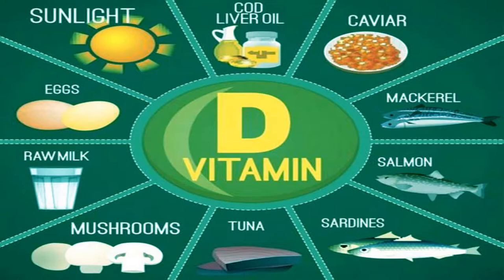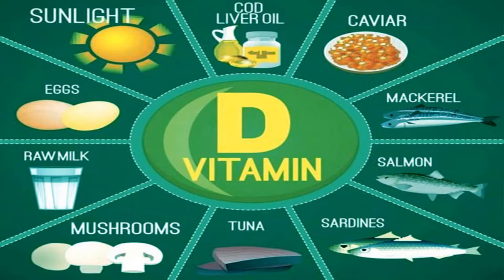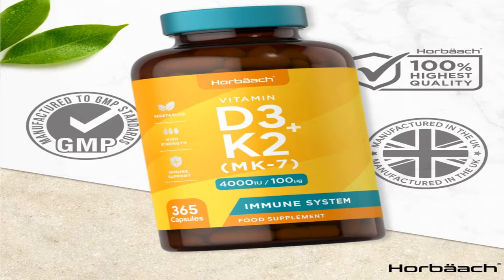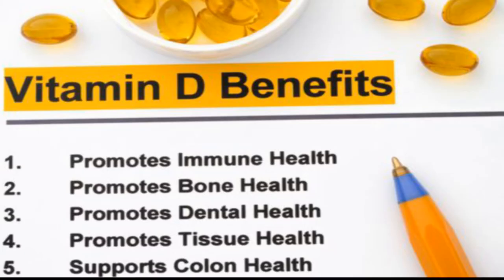vitamin D3 and K2 why do you need both ????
vitamin d3 and  k2 is needed for enzymes that put calcium from the blood into the bones
UK AND WORDWIDE SHIPPING

Medical research is essential to the development of new drugs and treatments. It is also essential to the understanding of how diseases work and the development of new ways to prevent and treat them.

all my videos on Drugs,Antibiotics , Medicine and general health are from the world leaders in health care , i get the data from the below World Governing Bodies below not from google we need the FACTS not a google search
Drugs are developed through a process of research and development, which typically involves testing new drugs on humans or animals. This process can take many years, and the success of a drug can depend on many factors, including the quality of the research that has been done.
Drug research can take many different forms, from investigating the effects of new drugs on cells in a laboratory dish to trials in people. The goal of drug research is to find treatments for diseases that can help people live longer, healthier lives.

One of the most important aspects of drug research is ensuring that the drugs that are developed are safe and effective. Before a new drug can be approved for use in humans, it must be shown to be safe and effective. Safety tests involve testing the drug on a small number of people to make sure that it is not harmful and does not cause any side effects.

 efficacy tests involve testing the drug on a larger number of people to see if it is effective in treating a disease. If a drug is found to be effective in trials, it may be approved for use

-Medical research is essential for developing new treatments for diseases
-Drugs are developed through a process of testing and trials
-Drugs can be expensive and have side effects, but they can also save lives
-Medical research is conducted by scientists at universities, government labs, and private companies